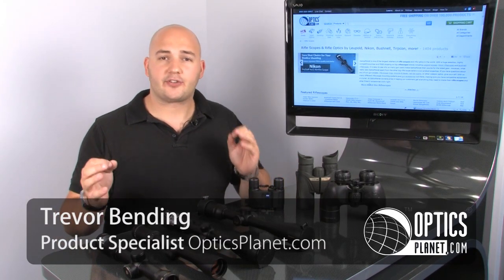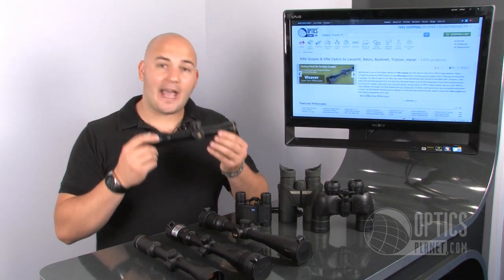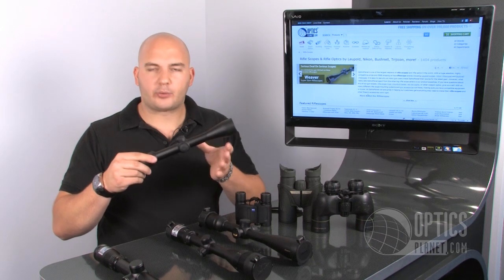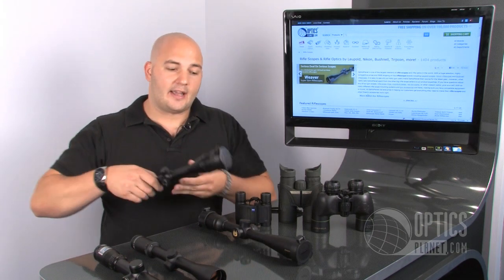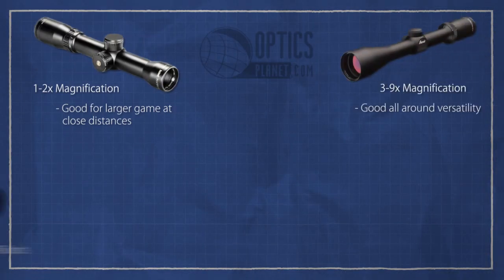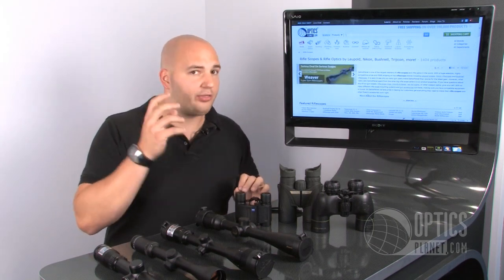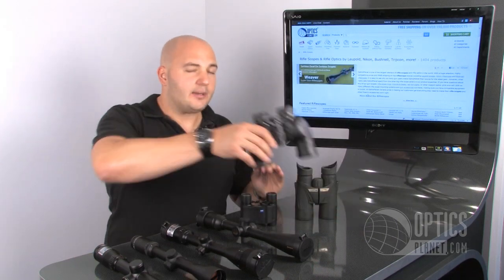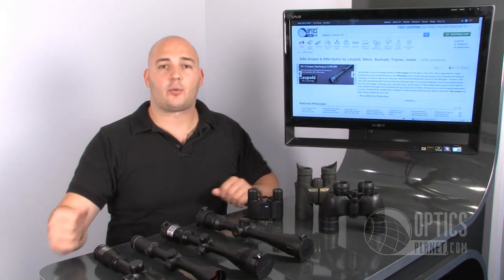Gearing Up For Hunting Season - Tips for Magnification Options in Riflescopes & Binoculars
Trevor Bending, one of OpticsPlanet.com's product specialists, talks about the different magnifications in riflescopes and binoculars. Before your next hunt, you want to make sure you have all the proper gear to maximize your game, and having the correct glass for the occasion is key to your success when out in the field. Whether you're big game hunting in Africa, duck hunting from medium distances, or varmint shooting from long distance, Trevor will tell you what is the most appropriate scope for your need.